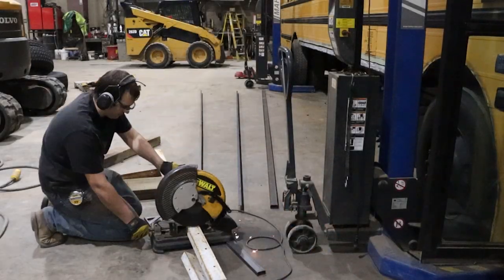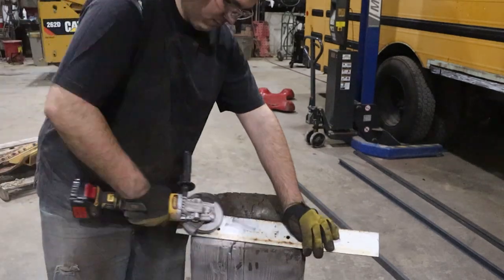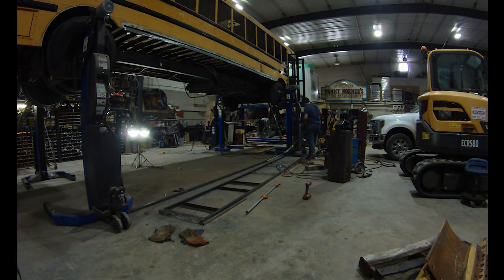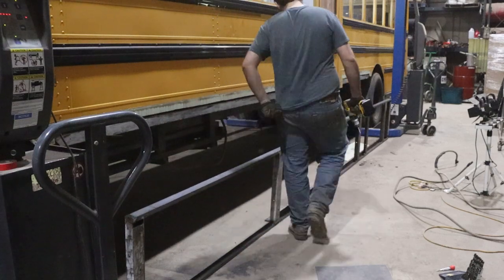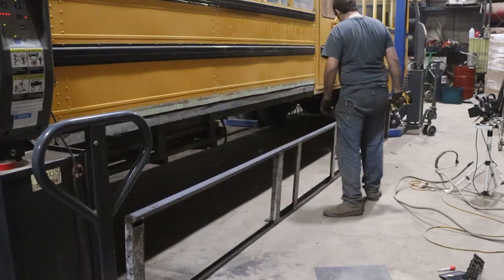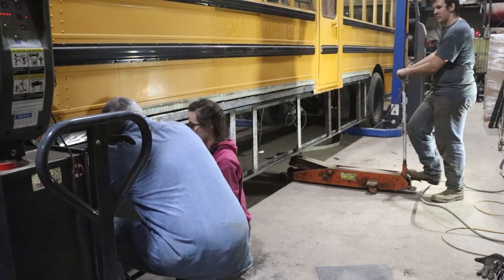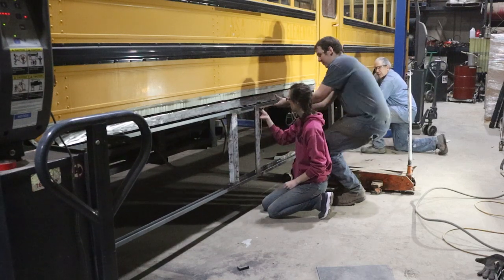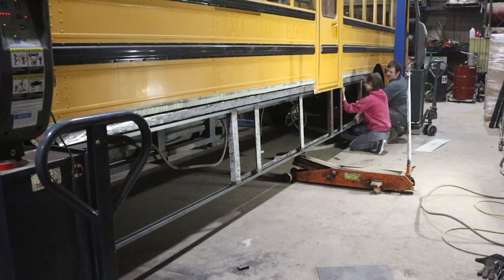Building Under Bus Storage Bay from Scratch! Part 1 - Wall Framing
Now that the bus is prepped, it is time to build the under bay storage area.  To break up this intimidating project, I first decided to tackle the walls- as their locations will dictate much of the design.  I wanted to make the walls strong enough to take a beating and survive a high-centering.  Overall, I am glad with how it turned out and I would frame the walls similarly if I were to do it again.  This video was filmed in January of 2021.

We are a husband and wife team that loves to take on hard projects.  We finished our bus project after 2 years of hard work and are now enjoying life on the road.  We plan to travel for a year or two more while we prepare to homestead in northern Idaho or western Montana.  Come join us as we document our journey.  Our goal is to inspire you and your fellow viewers to go out and life life the Hard Way.

00:00 Intro
00:15 Cutting Wall Parts
00:49 Prepping Parts for Welding
03:26 Welding up the Walls
05:12 Installing a Wall